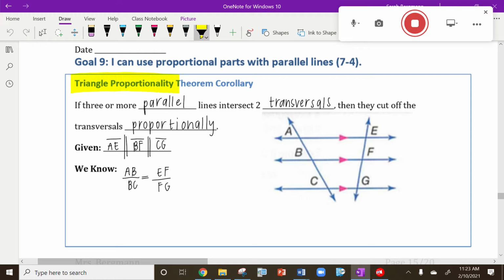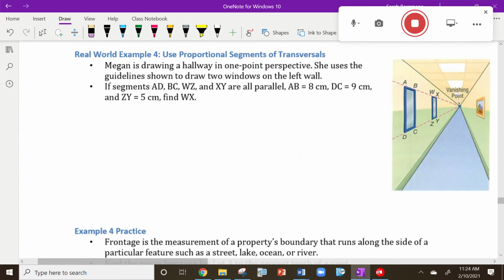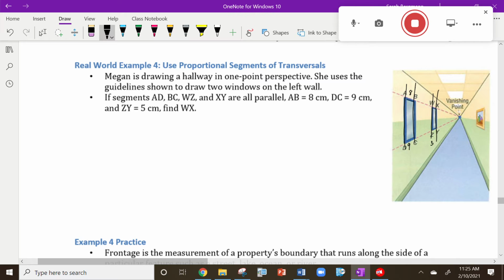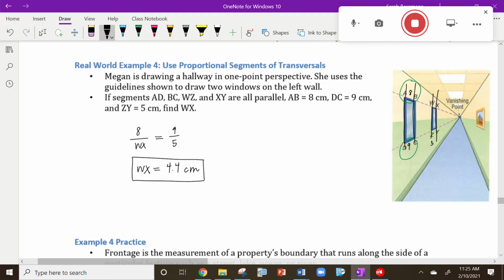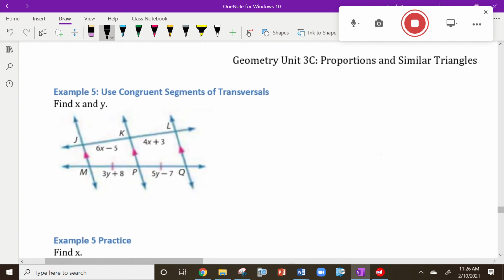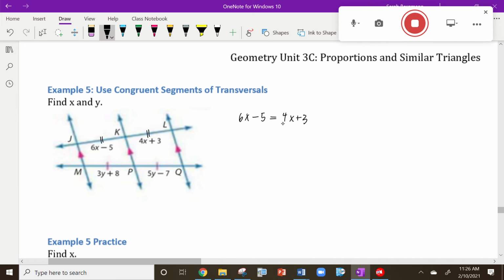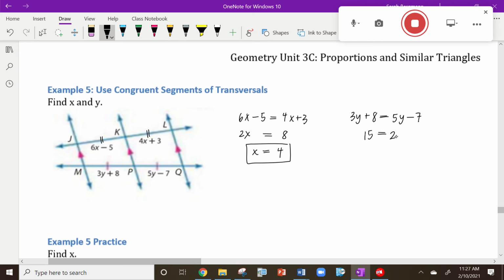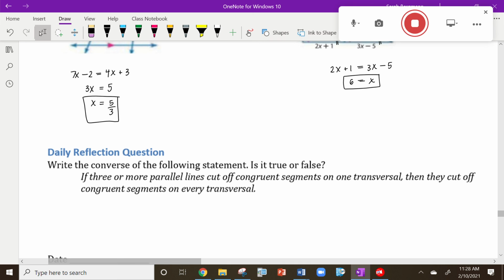Geometry Unit 3C Goal 9